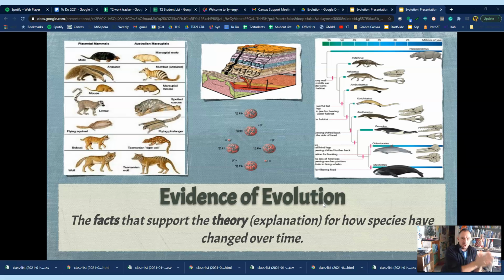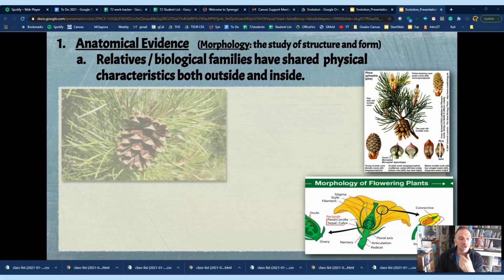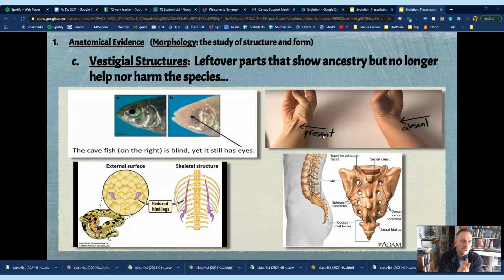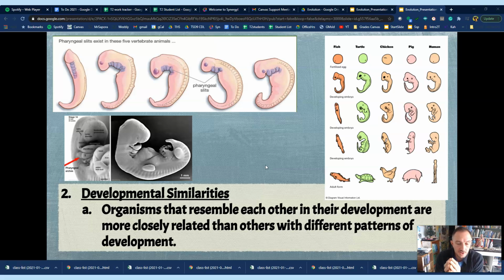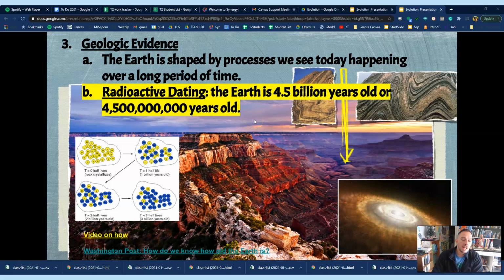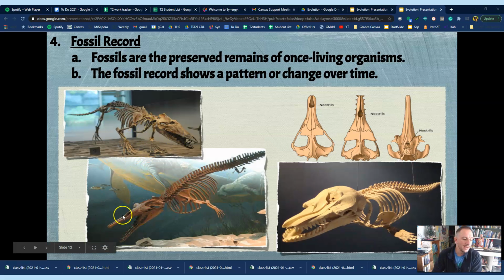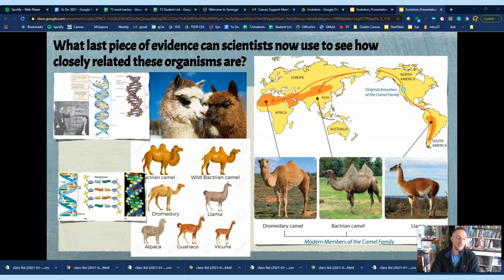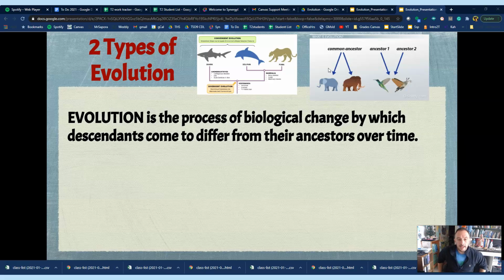Evidence for Evolution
Mr. Sapora